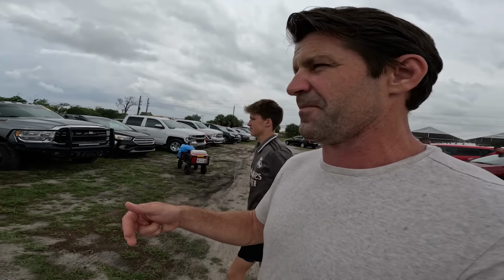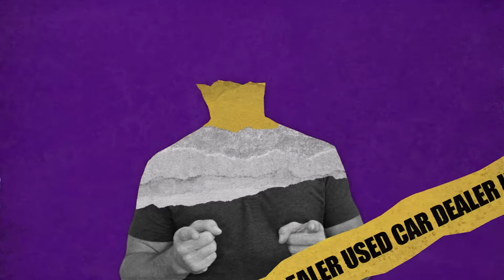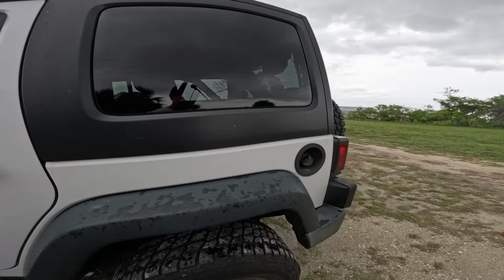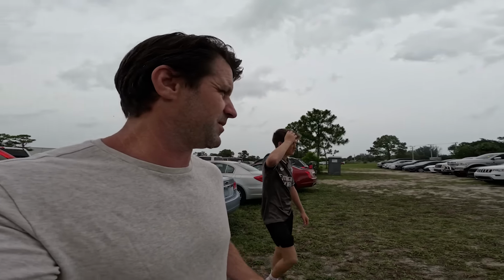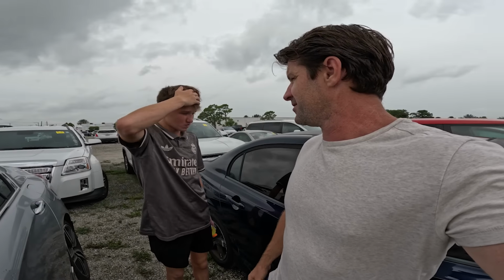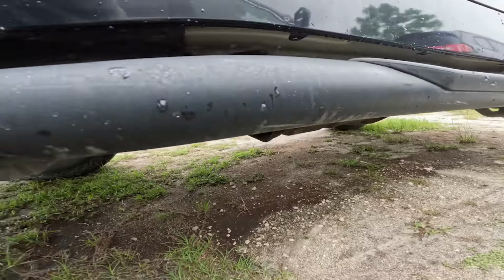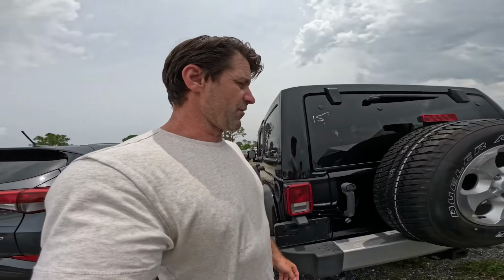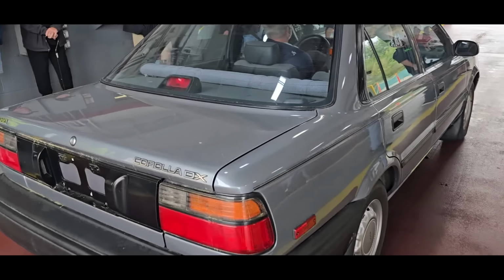Can We Find the Perfect First Car at This Auction with a $1500 Budget?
My son is turning 16 soon and we started a Flip Series with just $600 where we buy fix clean and sell cars until he can afford a nice car for his birthday
Car Auction Dealers wholesale license buy cars wholesale and sell for profit how an auction works
You can buy the products we use every day directly on our Amazon store right here!!

How to make money with no Job flip best side hustle buy and sell Government Charity Donation Car Auction  reviews prices for salehow to flip get into auctions buy at copart Flipping Selling cars trucks boats for profit making money starting a buisness side hustle getting a dealers auction license buy cars wholesale car reviews specs for sale specs reviews for sale locally near me prices values problems race stats Best fastest for the money Best cars from the  specs for sale Copart Dealer license requirements buy cars wholesale and sell for a profit how to auctions work public government siezed seized drug cars auctions edmunds.com kelly blue book Trade in values how to appraise a car trade in a car